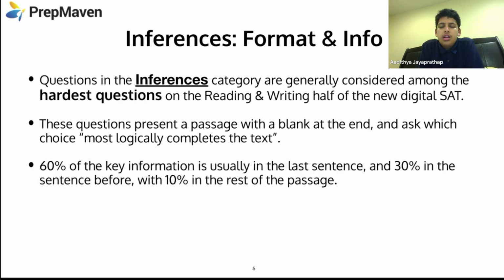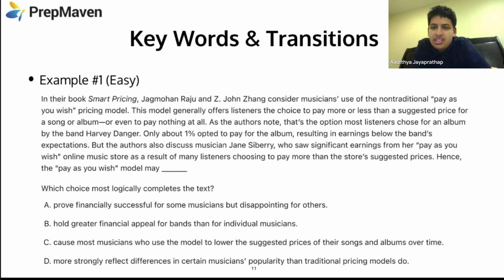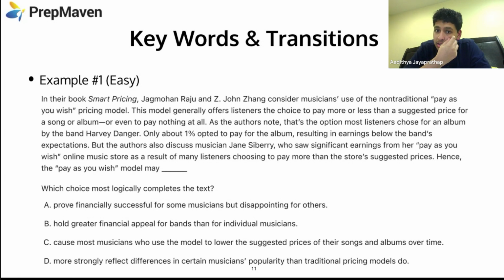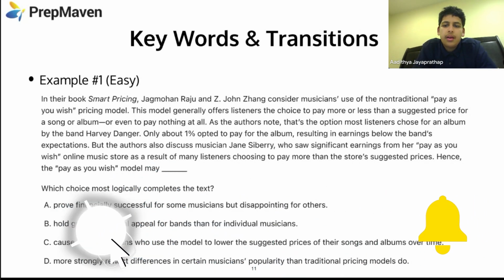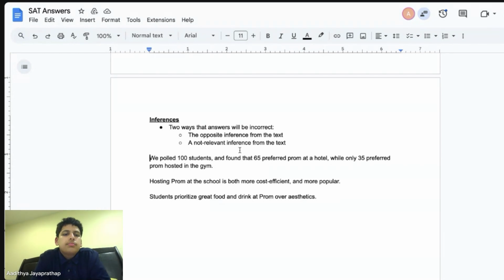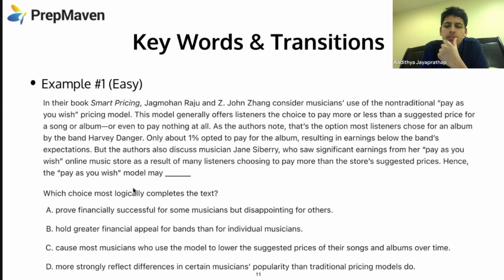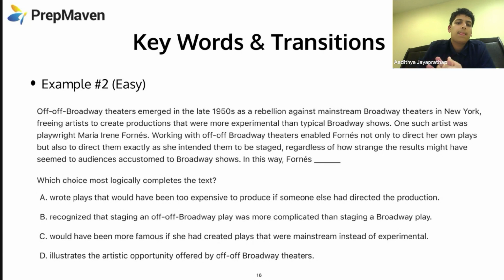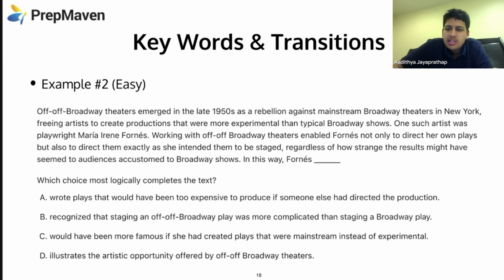Learning Inferences, Key Words, and Transitions From My English Tutor Part 1